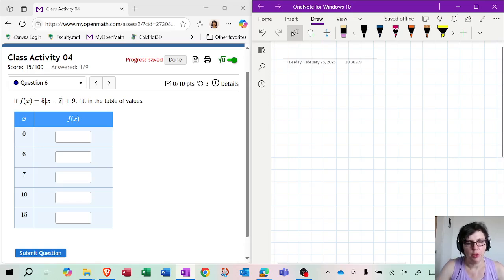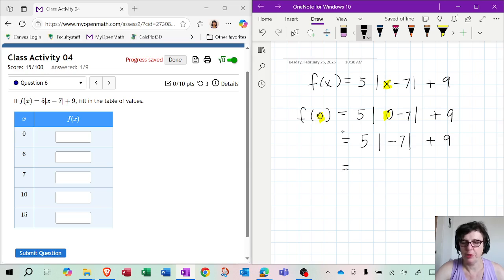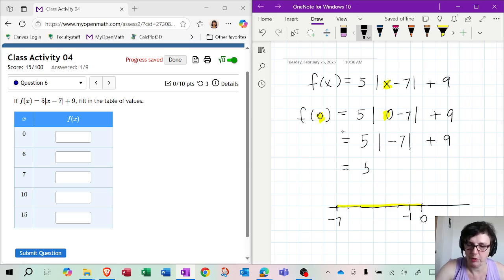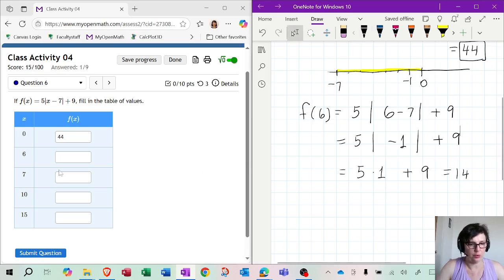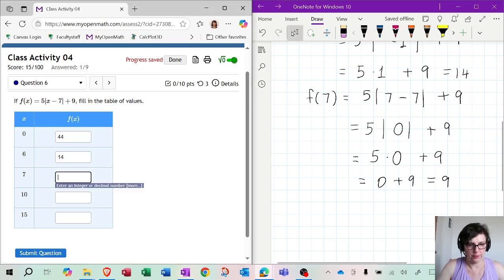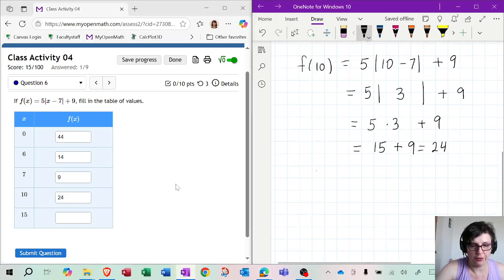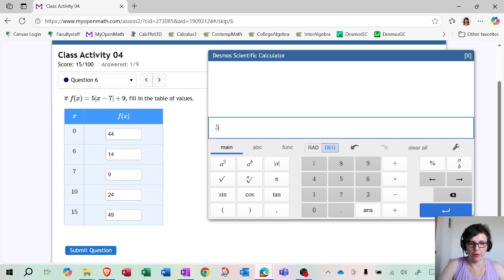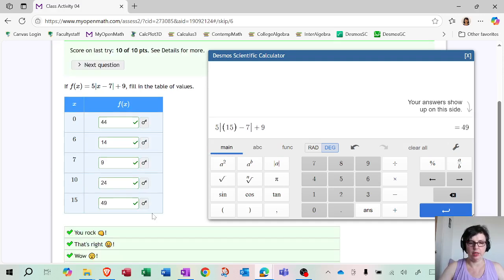How to Evaluate Absolute Value Functions (Plus Desmos Check)